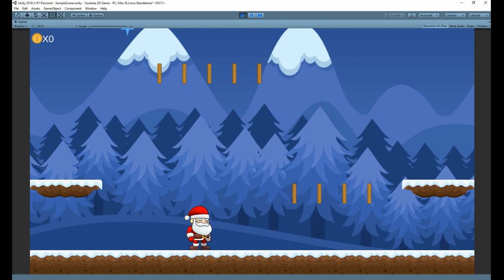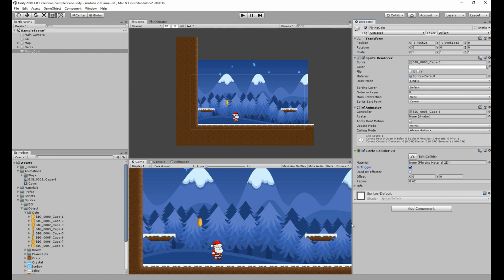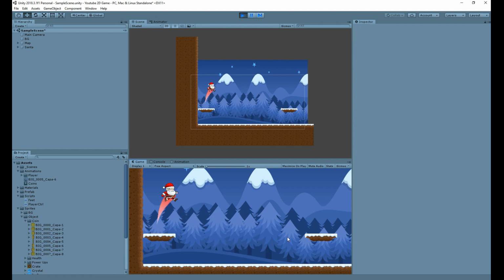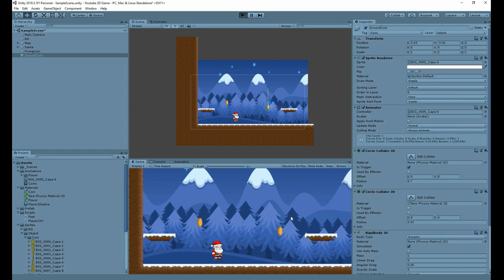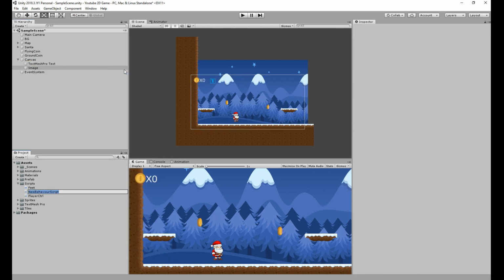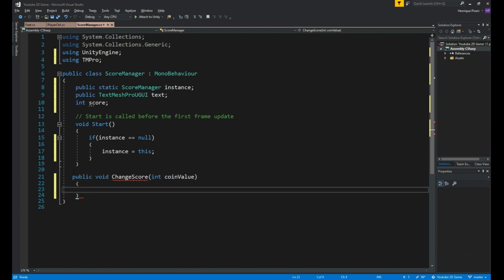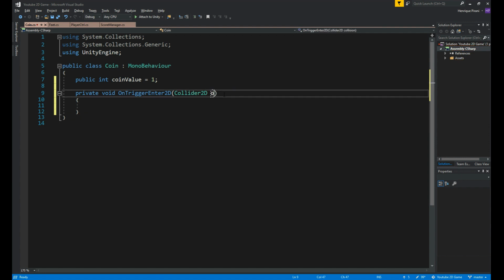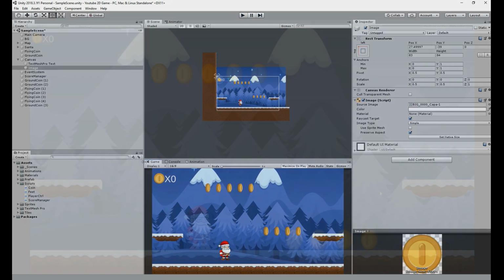Unity 2D Collecting Coins Tutorial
This Unity 2D Collecting Coins Tutorial video I show how easy it is to create collectibles and show on the screen to the player.